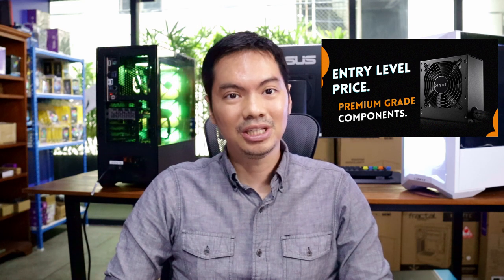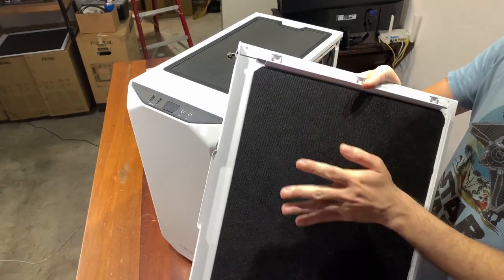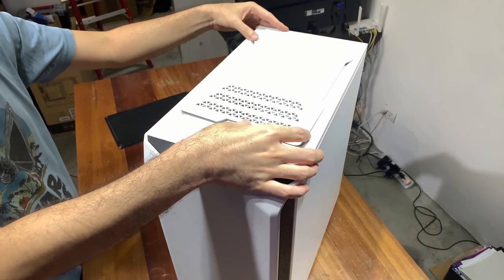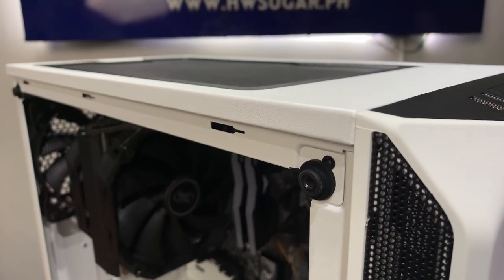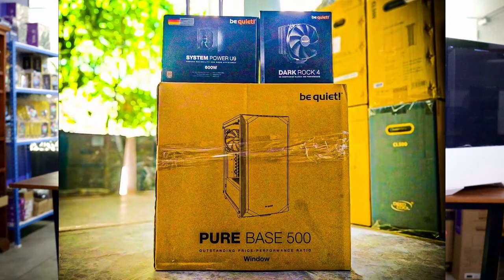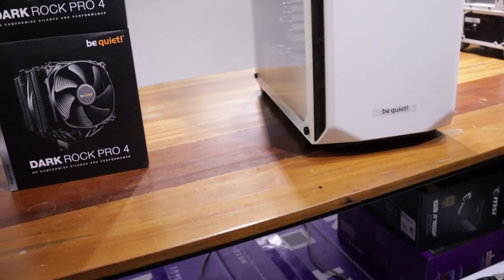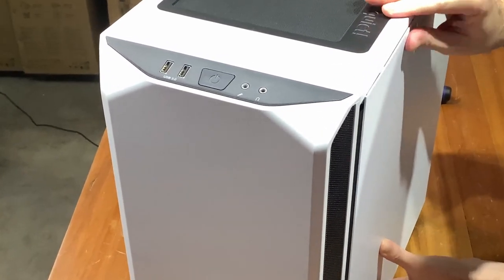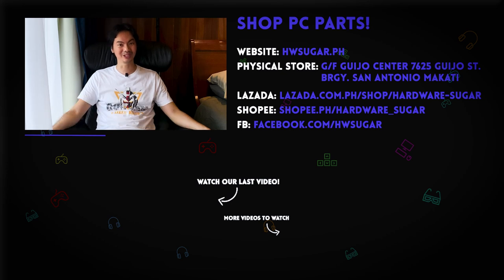Pure Base 500 Review - Compact ATX Looker | Hardware Sugar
Be Quiet's Pure Base 500  is an adaptable case which has some nice bells and whistles for an entry level price.

Episode 179x72x21 - Be Quiet Pure Base 500 Review